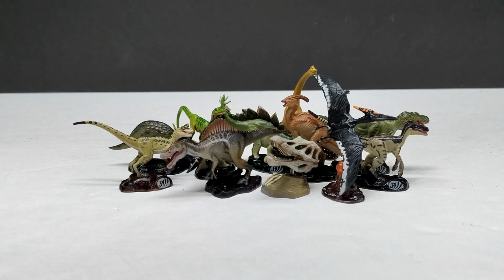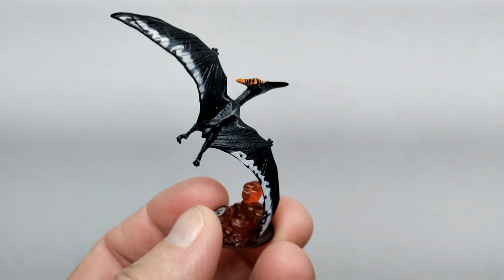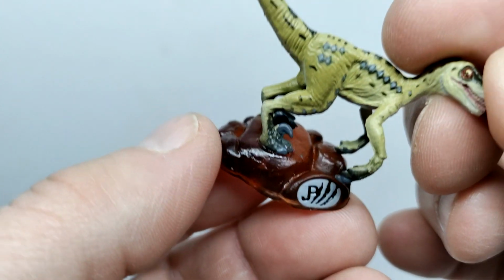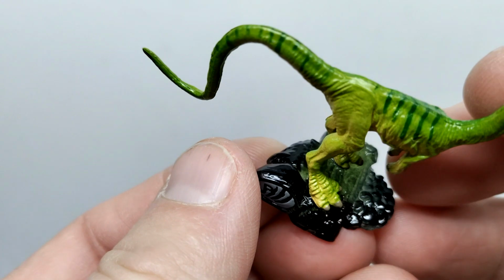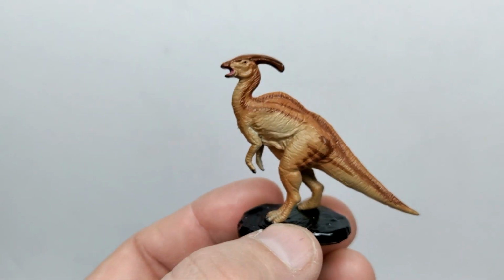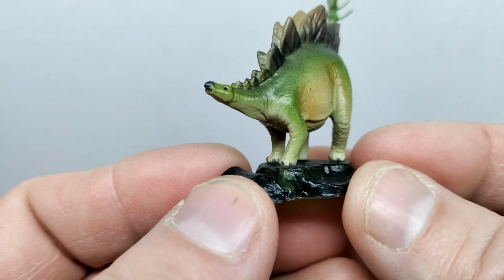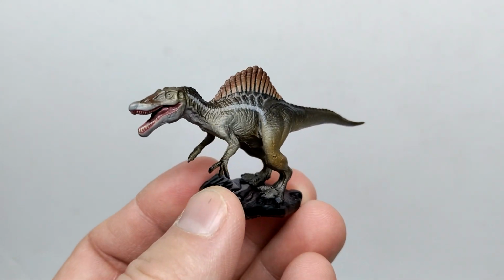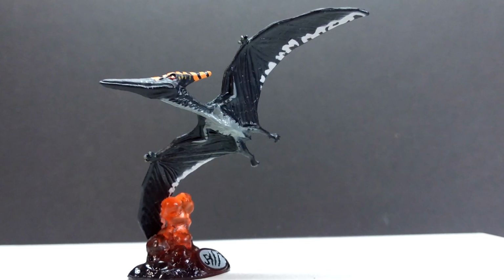Kaiyodo Jurassic Park 3 Mini figures Review!!! Entire line!!!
Today we're checking out an entire line of crazy cool Kaiyodo figures, as we've got the full line from Jurassic Park 3!!!